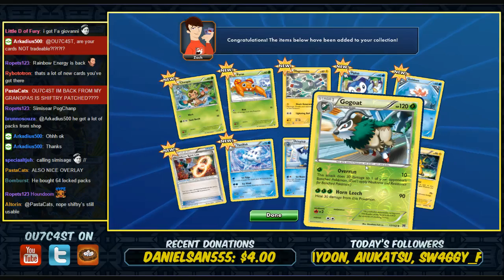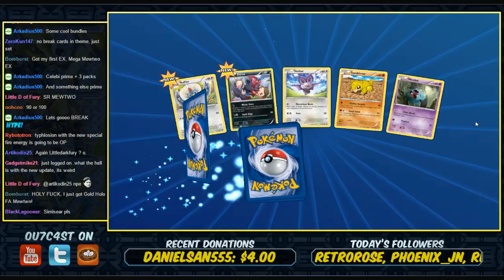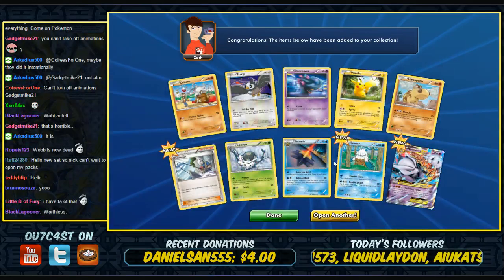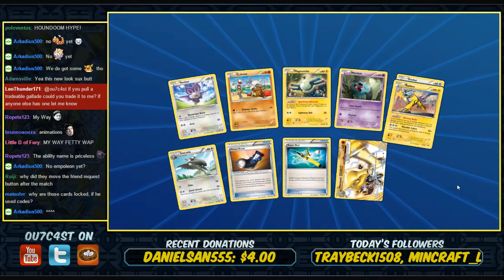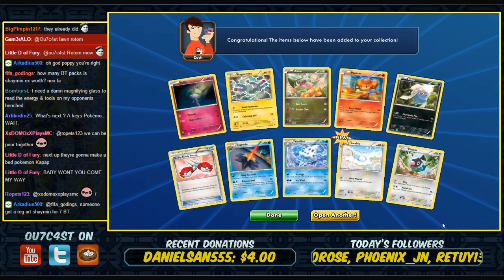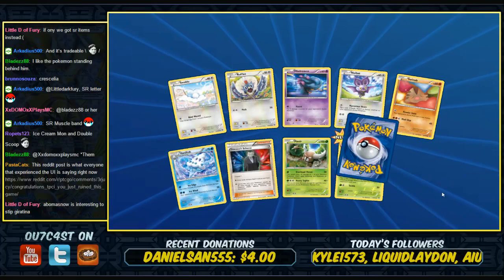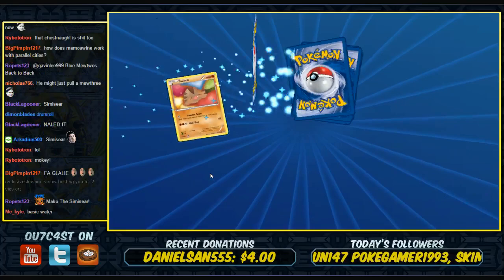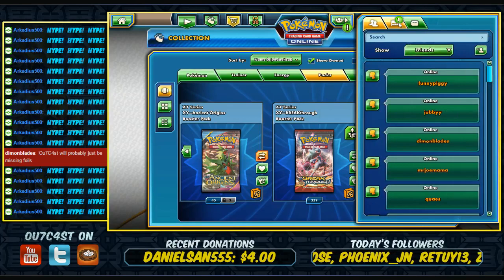PTCGO: 250 BREAKThrough Pack Openings! (1/2)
First 125 packs of the 250 total packs I open on stream! First couple of packs got cut off by Twitch.Tv applying Quality settings to my stream for having a high viewer-count.